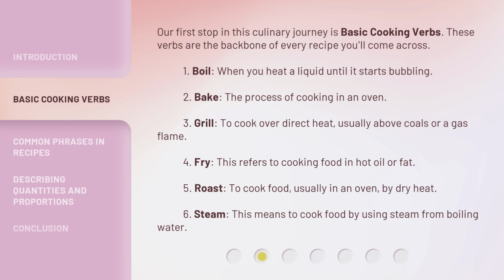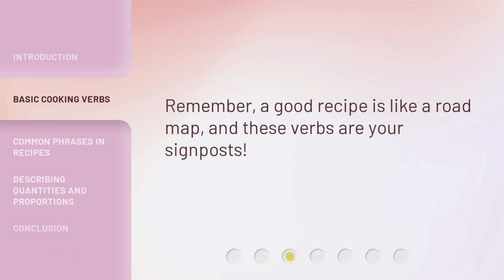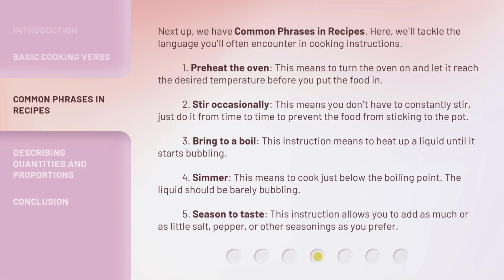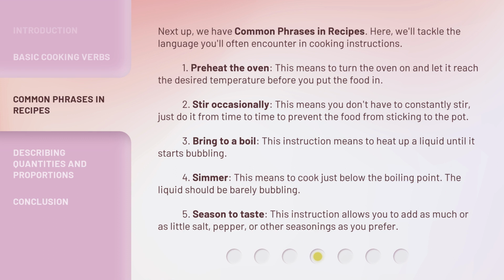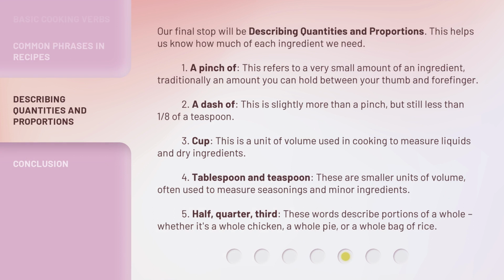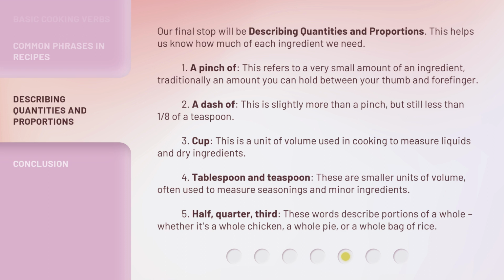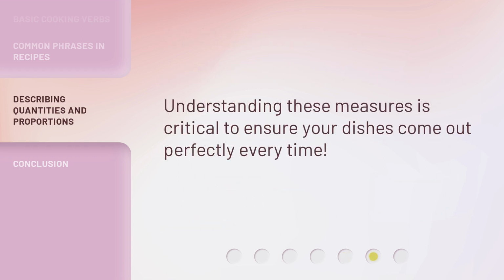Mastering Recipe Instructions: Your Guide to Culinary Success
Mastering Recipe Instructions: Your Guide to Culinary Success • Enhance your English language skills and become a confident cook with this comprehensive guide to mastering recipe instructions. Learn essential cooking verbs and common phrases used in recipes that will take your culinary skills to the next level. Get ready to embark on a culinary journey filled with delicious possibilities!

00:00 • Introduction - Mastering Recipe Instructions: Your Guide to Culinary Success
00:37 • Basic Cooking Verbs
01:32 • Common Phrases in Recipes
02:28 • Describing Quantities and Proportions